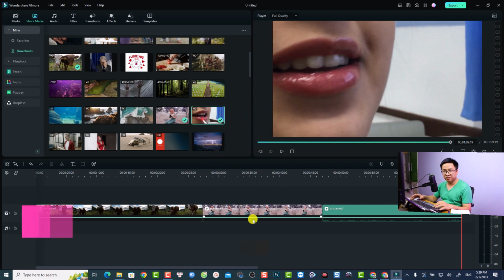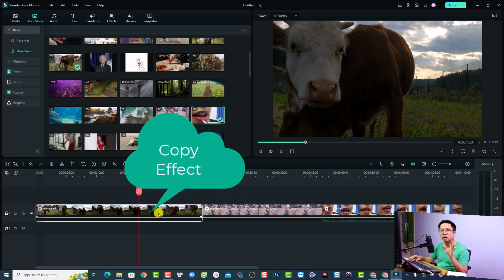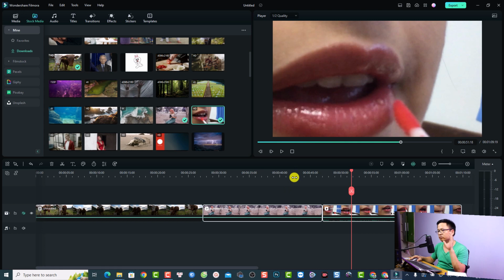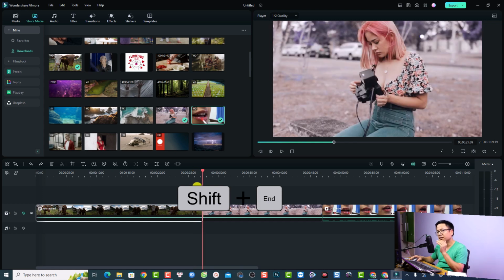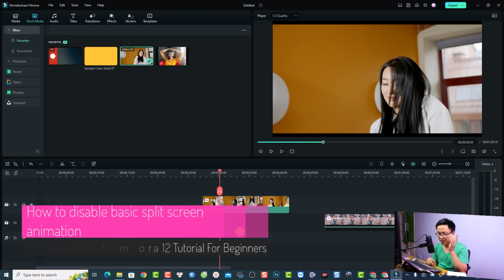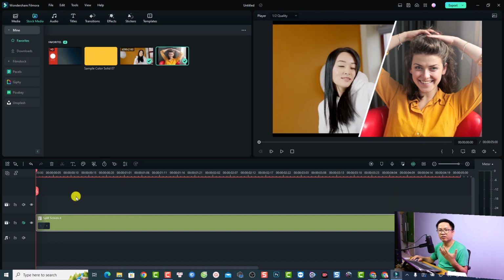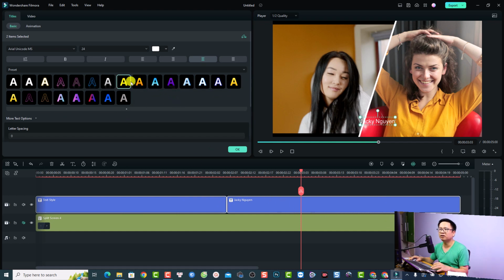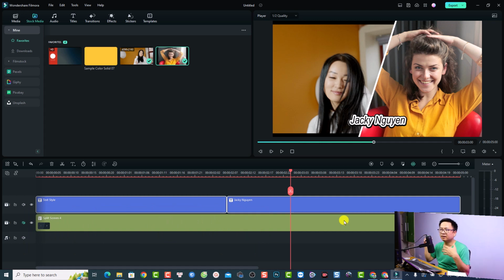5 Filmora 12 Video Editing Tips You Don't Wanna Miss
In this video, I will share with you 5 Filmora 12 video editing tips as a part of my QnA video. Hopefully, you'll love them.